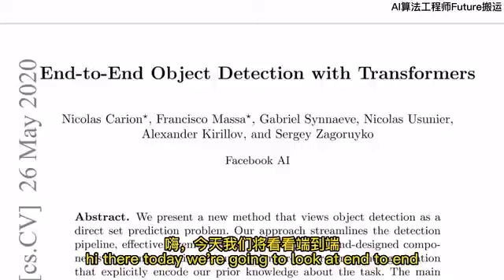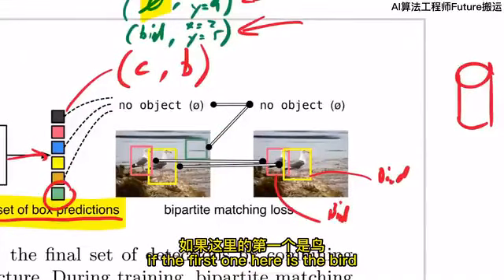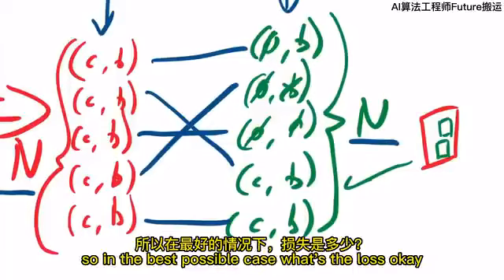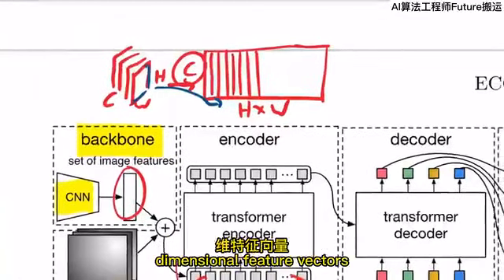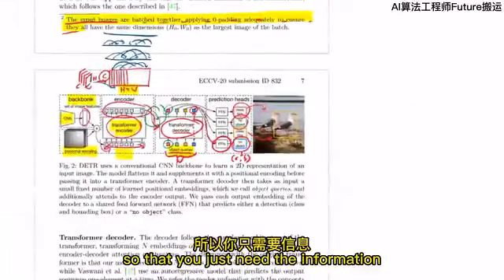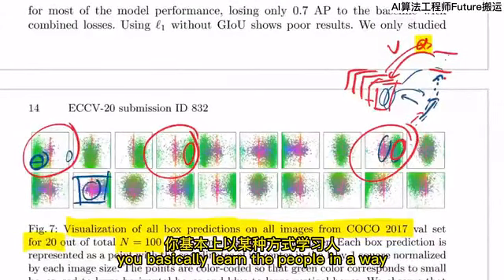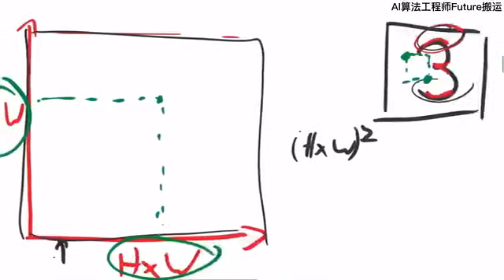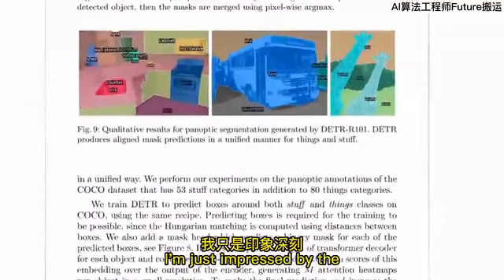AI经典论文解读20：End-to-End Object Detection with Transformers 端到端目标检测